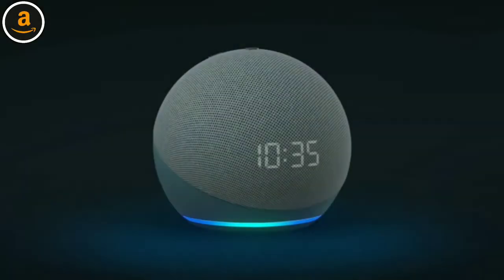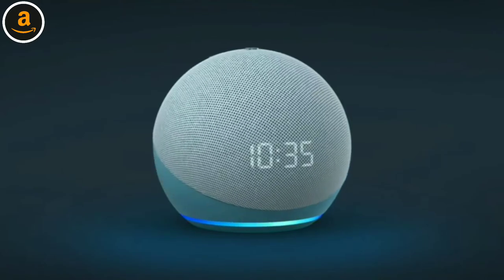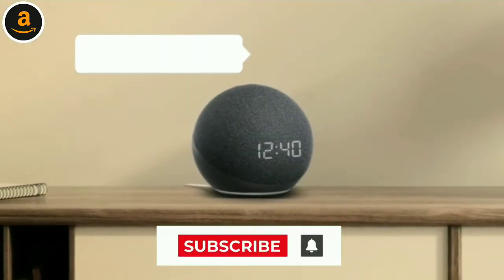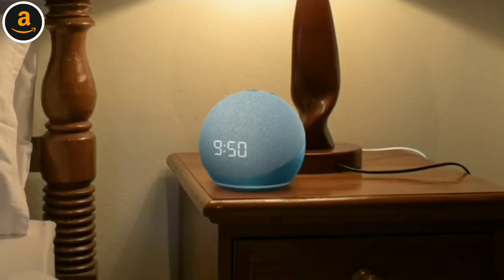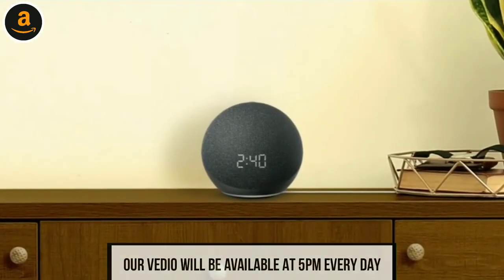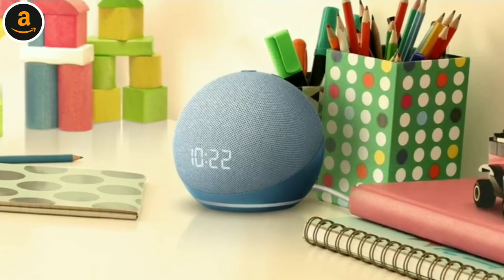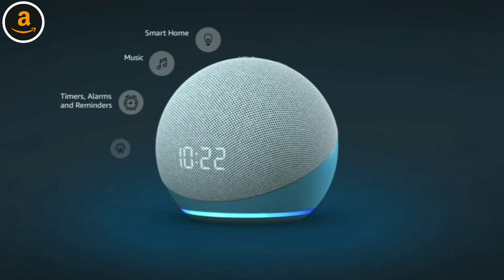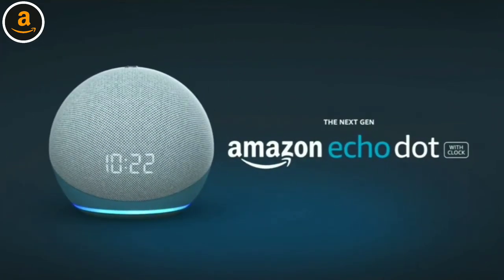Amazon Alexa All-new Echo Dot (4th Gen) with clock | Next generation Alexa#Amazonofficial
All-new Echo Dot (4th Gen) with clock | Next generation smart speaker with improved bass, LED display and Alexa

Features & details
Echo Dot is a smart speaker that can be operated by voice - even from distance. Alexa can speak both English & Hindi, and new features are added automatically
Echo Dot (4th Gen) with clock has a new spherical design and improved bass performance compared to Echo Dot (3rd Gen)
Comes with an LED display that shows time, outdoor temperature or timers. Tap the top to snooze. The light sensor automatically adjusts the display’s brightness, day or night.
Hands-free music control: Stream millions of songs in your favorite language from Amazon Prime Music, Spotify, JioSaavn, Gaana, or Apple Music
Versatile usage: use Echo Dot as a standalone speaker or connect it to other speakers/headphones to enjoy audio on your favorite devices. Or simply pair your phone with Echo Dot and use it as a Bluetooth speaker
Get started with Smart home: It is simple to make your home smart and use voice to control lights, ACs, TVs, geysers, water motors and more
Voice makes everything simple: Just ask Alexa to easily pay your bills, get news, weather, cricket scores, nursery rhymes and stories!

Product Details
Product Dimensions: 10.01 x 10.01 x 8.89 cm; 340.19 Grams
Date First Available: 23 September 2020
Manufacturer: Amazon
ASIN: B085M5R82K
Item model number: B7W644
Country of Origin: China
Manufacturer: Amazon
Item Weight: 340 g
Item Dimensions LxWxH: 10 x 10 x 8.9 Centimeters

CHANNEL LINK

Amazon Alexa